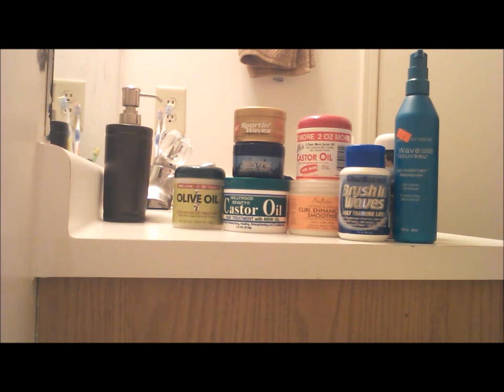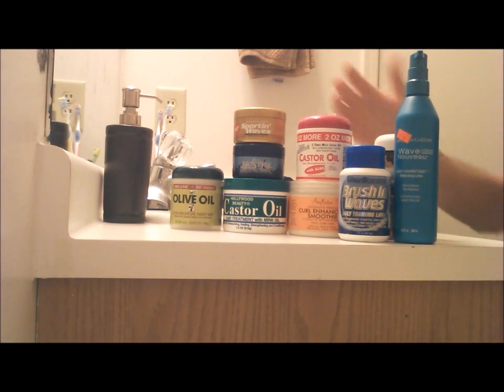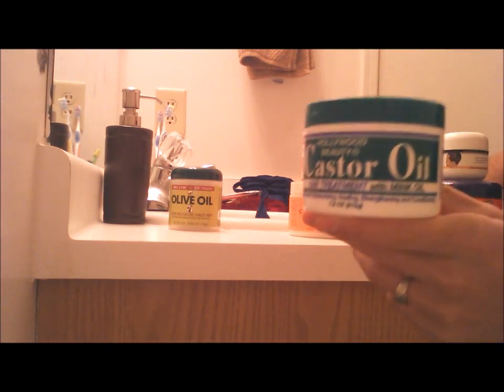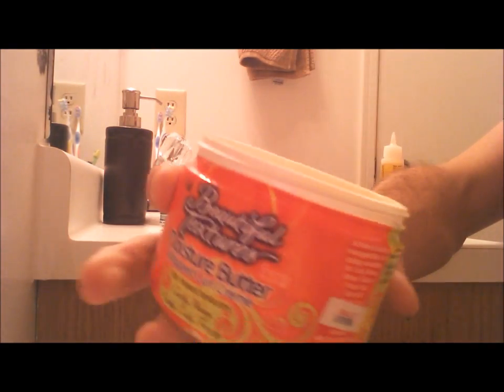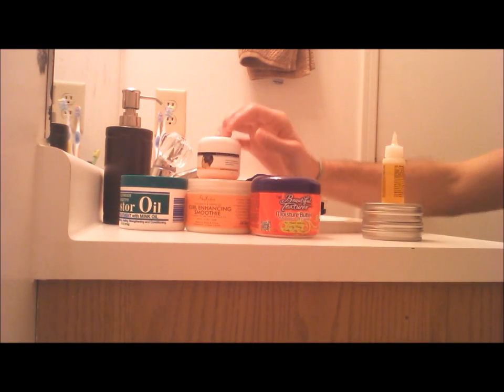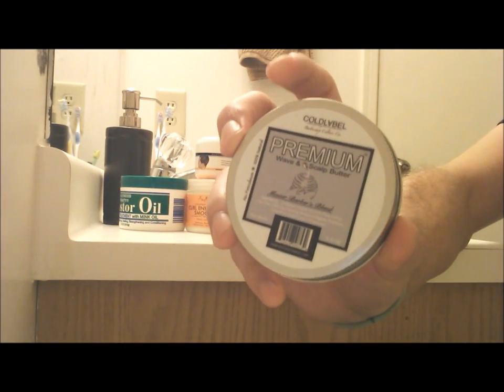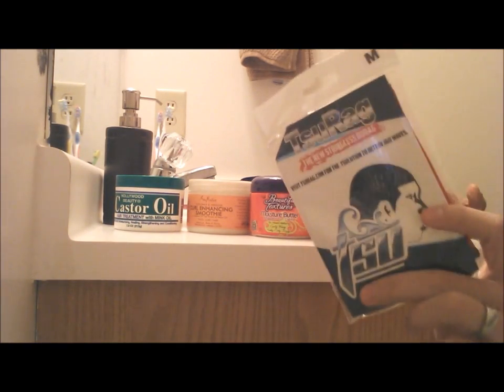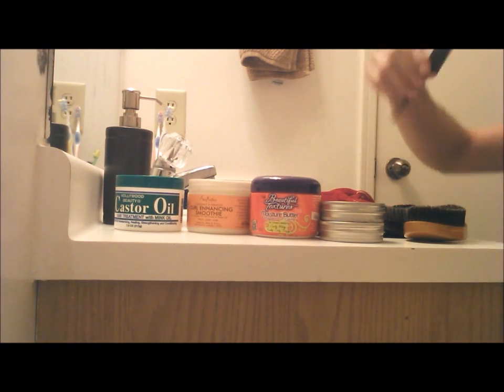How To Get Waves With Straight Hair: Products I Use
Here's a look at all the products I have used up to date, and the ones I use as of right now. If you guys have any questions, let me know. Huge shout out to all the makers of these products!